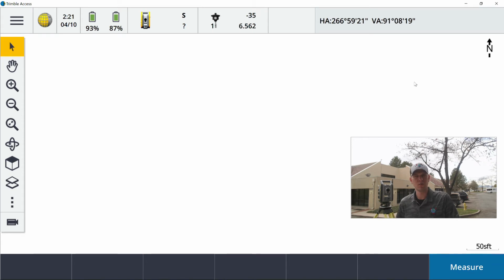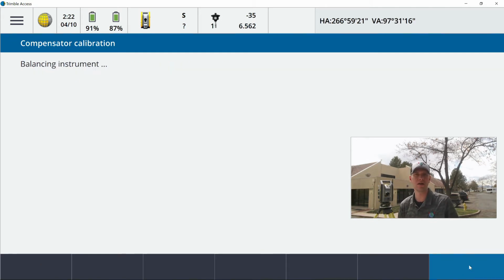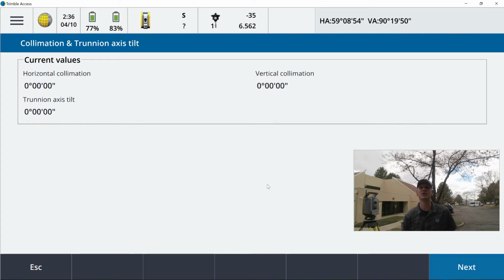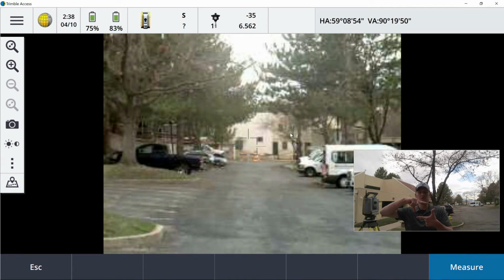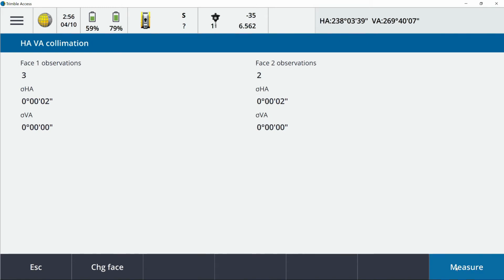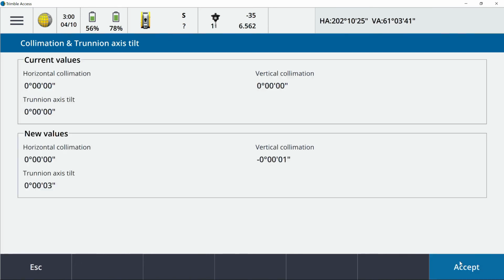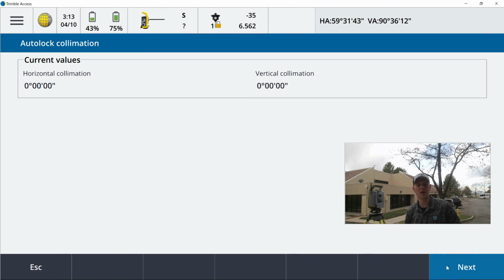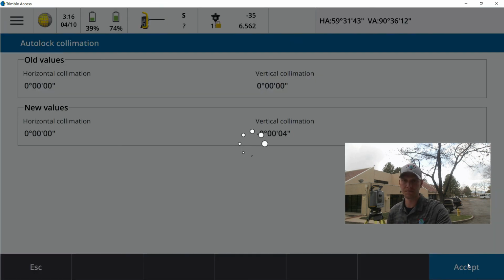Total Station Adjustments - Vectors EDU Tutorial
Vectors EDU walks you through the field calibrations on your S-Series Total Stations.

Compensator Calibrations- Should be done first thing in the morning or when setting up on-site and then again in the afternoon after breaking down and setting back up after lunch.

HA/VA Collimation and Trunnion Axis Tilt- Should technically be performed every 18 deg temperature change, elevation change + or - 1,640 feet, or when high precision is desired.

Auto-Lock Calibrations- Should be performed once a month or before traverses.  We also recommend this calibration be performed at a distance the same length or longer than your furthest shot of the day or on your job site.